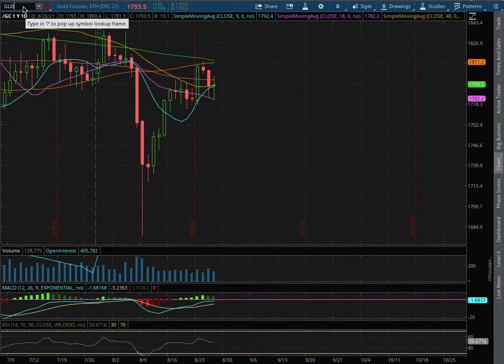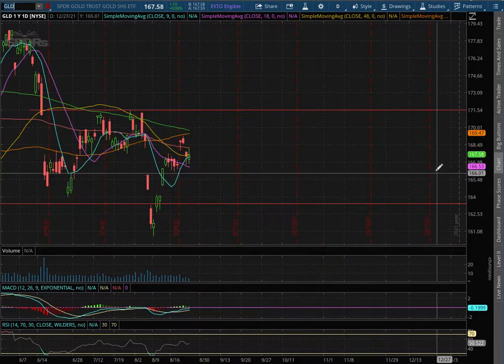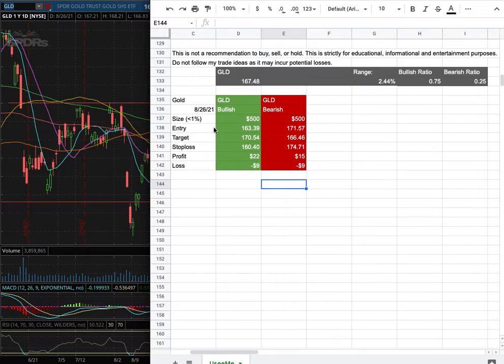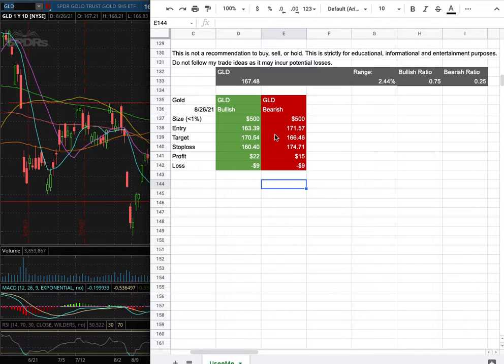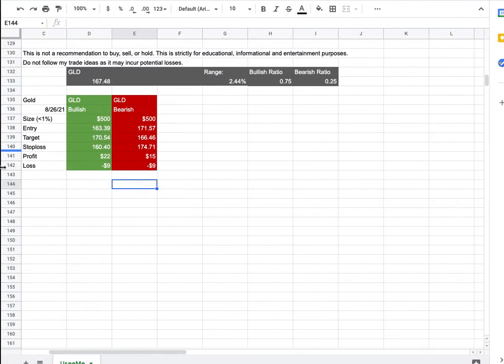Gold Futures (GLD) in August 26 2021 Technical Analysis, Forecast, and Trade Ideas